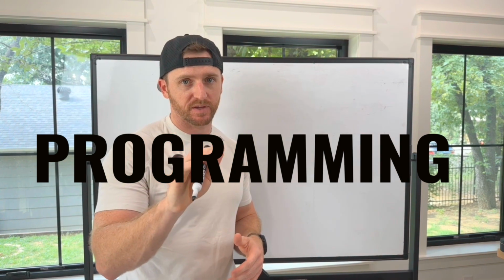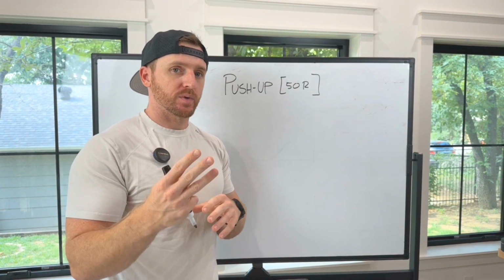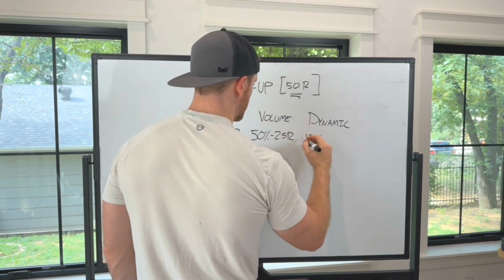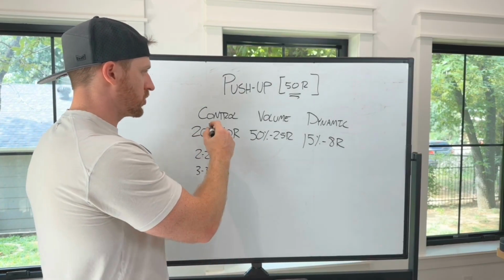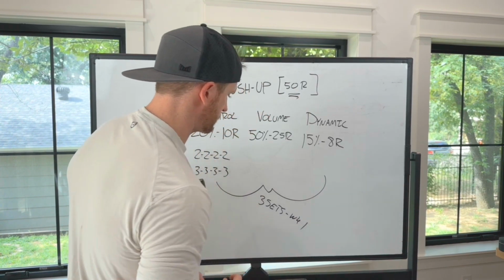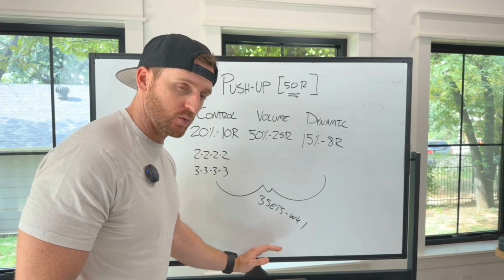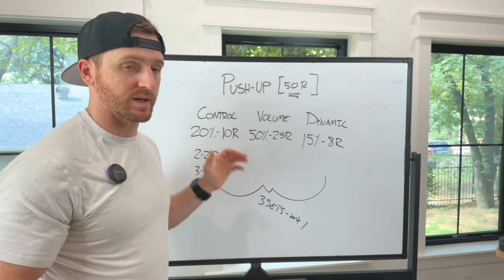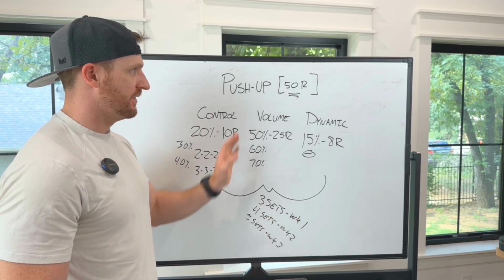Getting Good a Military-Style Calisthenics | THE REBUILD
Our One Man System program has helped 1,000's get better at calisthenics for life, military, LEO, first responders, and more. Today, I break down the full system.

The Garage Gym Athlete Podcast